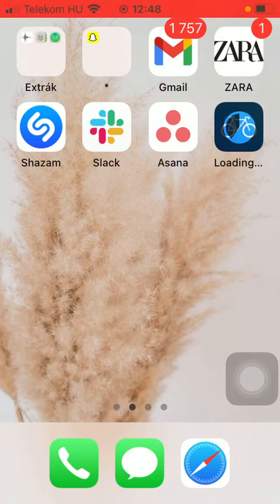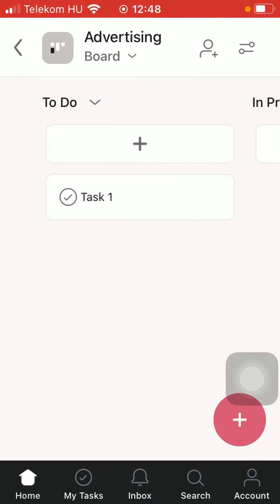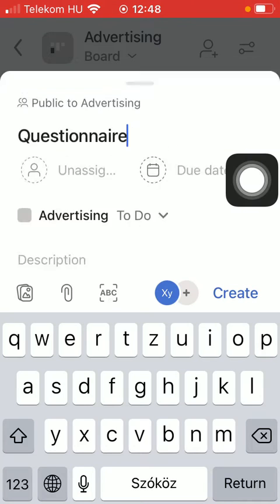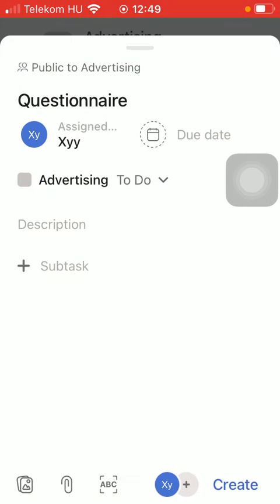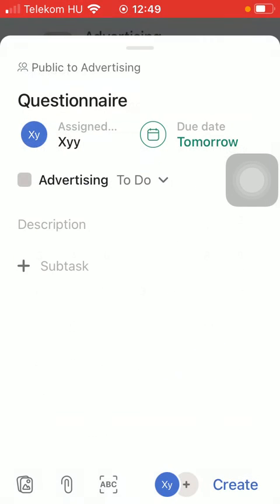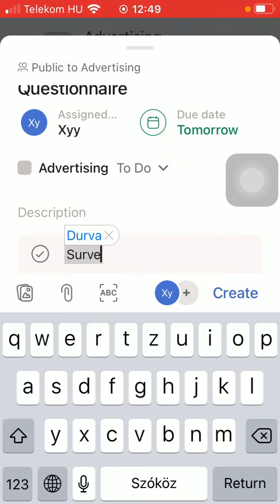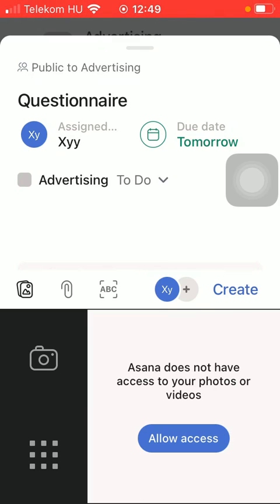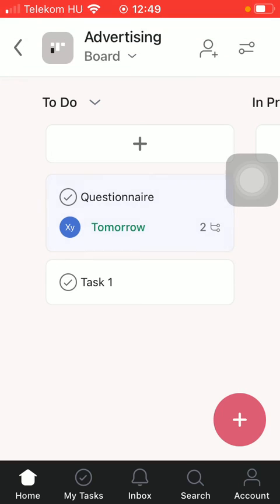How to add a new task to project on Asana?